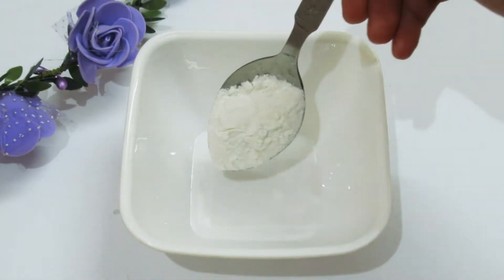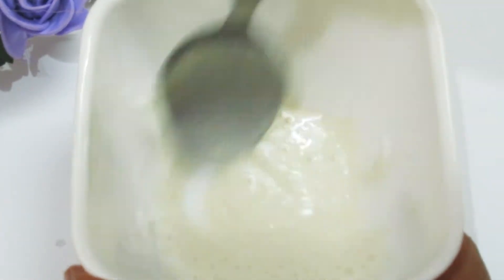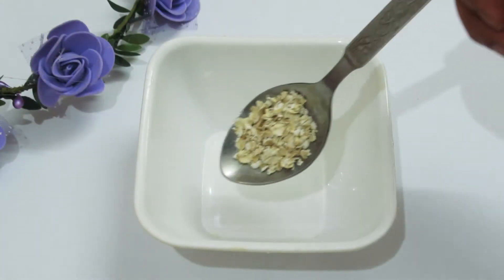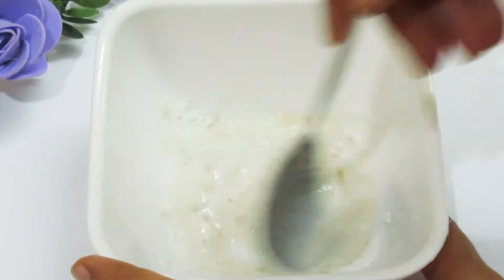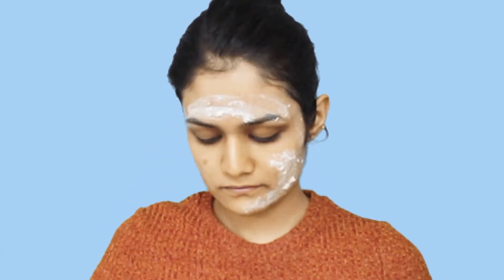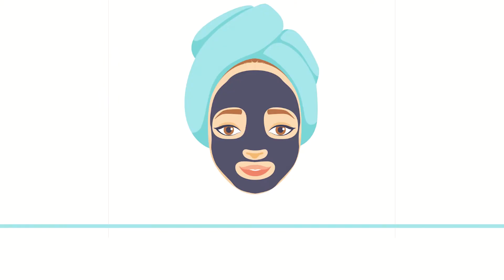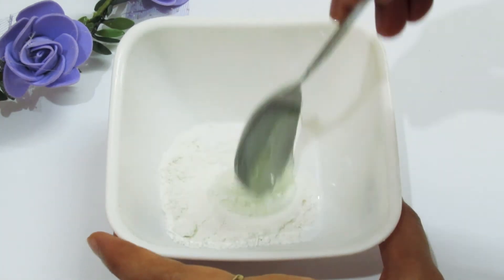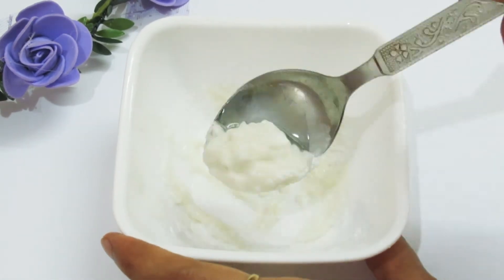Rice Face Pack| Skin Whitening, Glowing Skin, Tan Removal| Korean Beauty Secrets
Hello friends,
In this video, I have shared some rice face packs. Rice is very effective for all skin types.

Regret Buying Products Videos

FACE SCRUB VIDEOS

HAIRCARE

OILS

FACE PACKS

REMOVE TAN